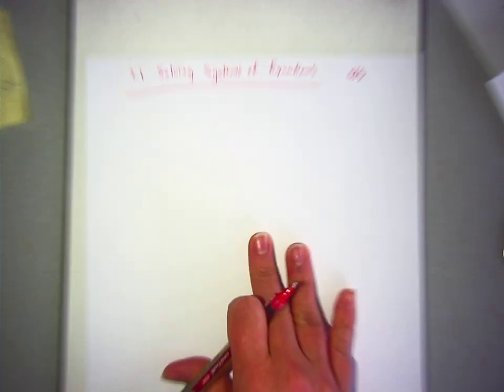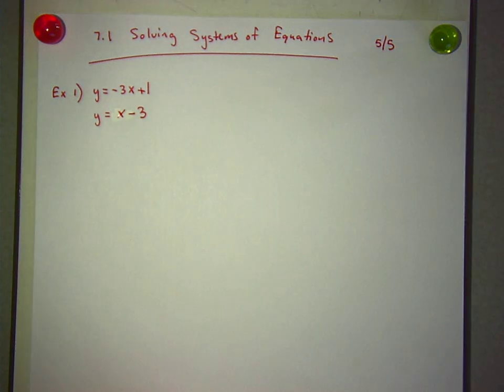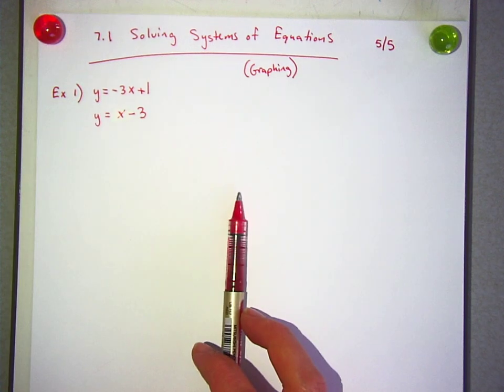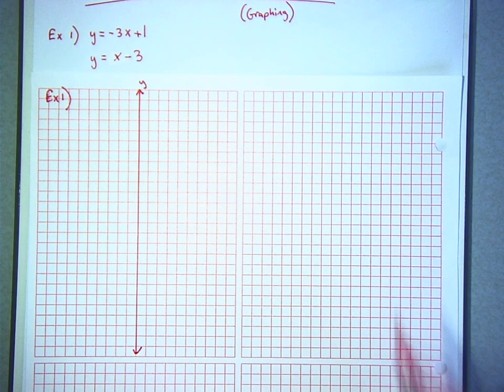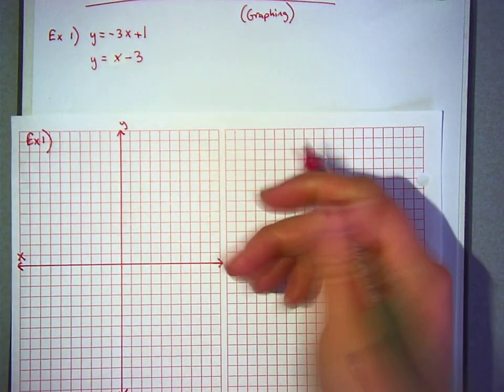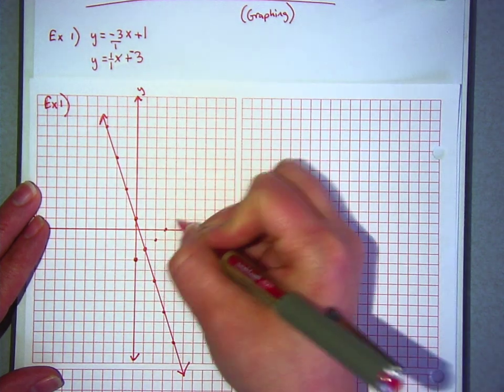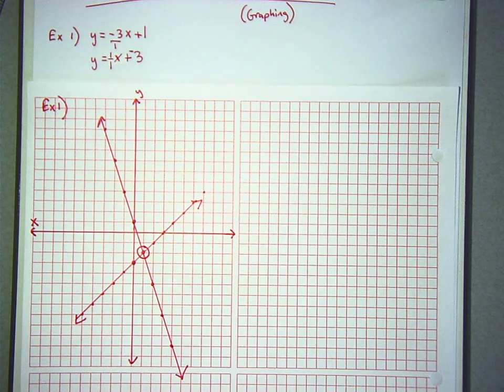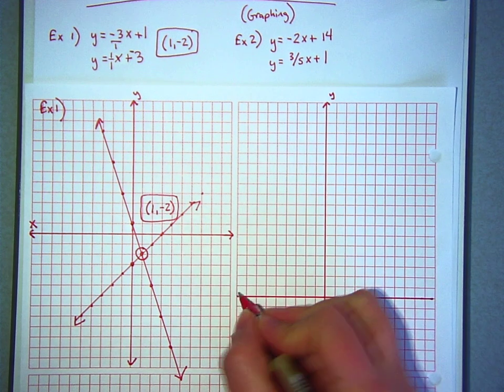5/5 Math 9 (Part 1)